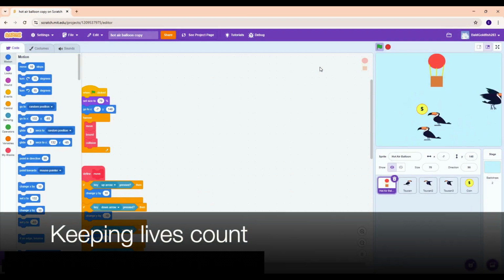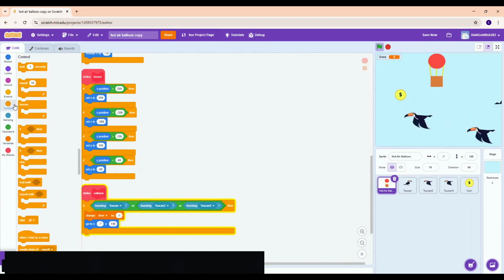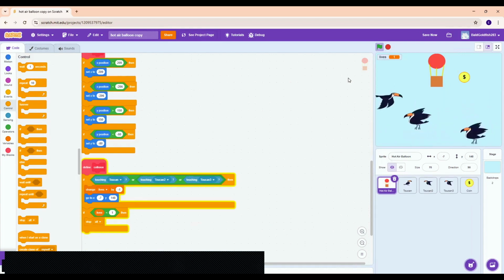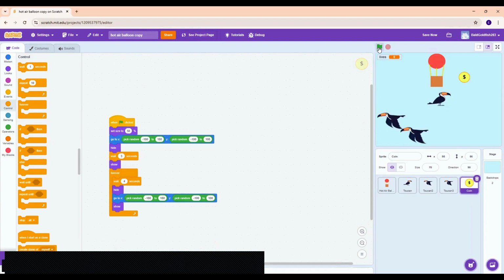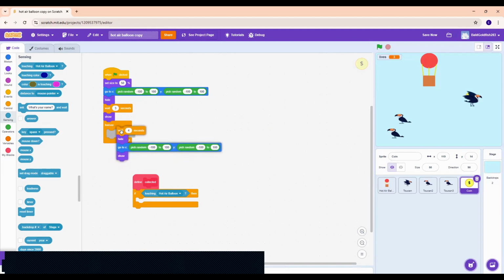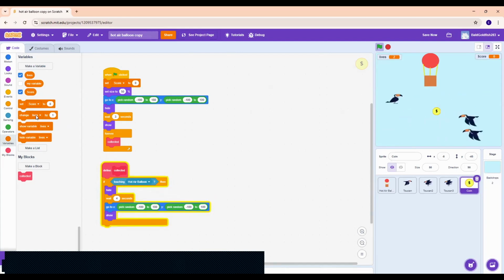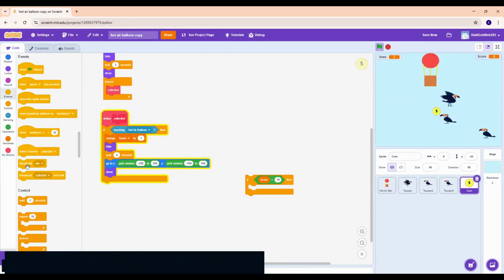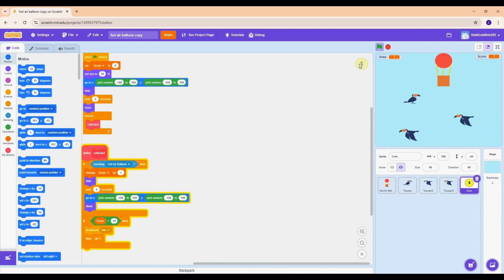Hot Air Balloon Adventure Game Part - 5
In this video you will learn to make variable like lives and score .